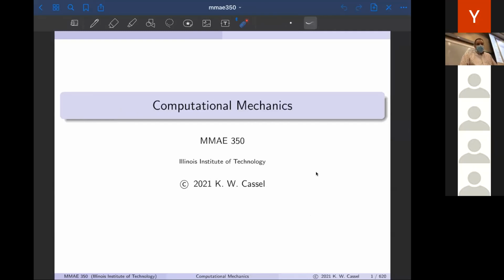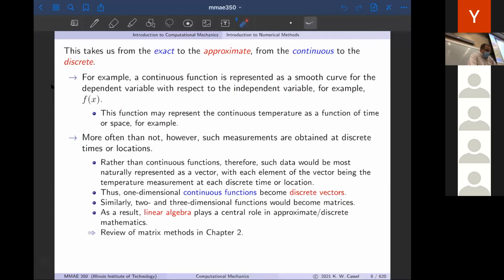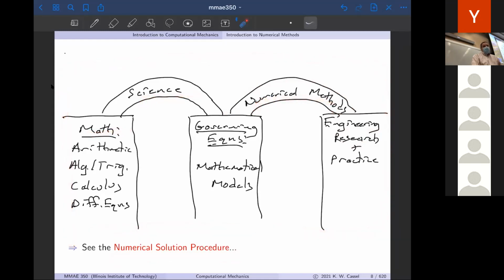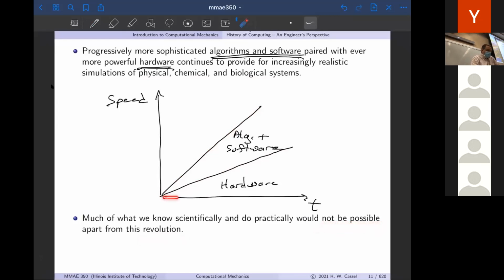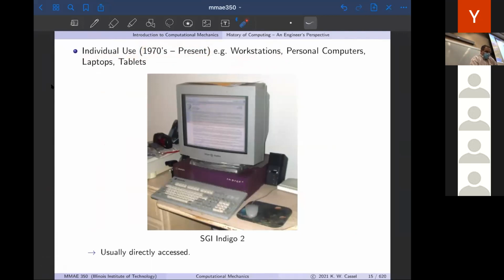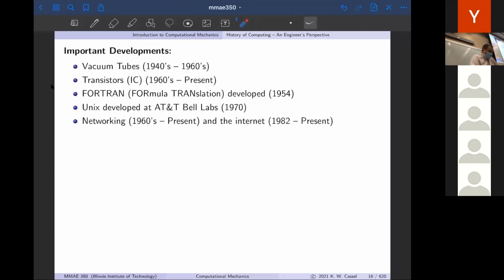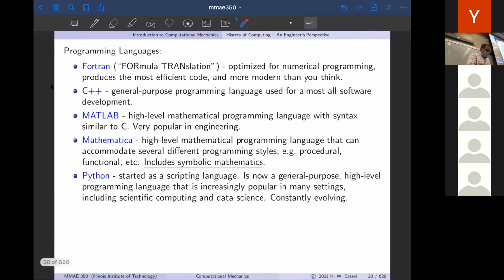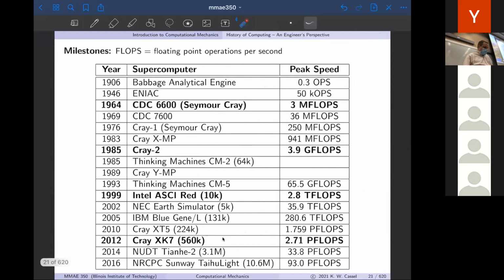MMAE 350 - 19 January 2021 Lecture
Intro to Computational Mechanics